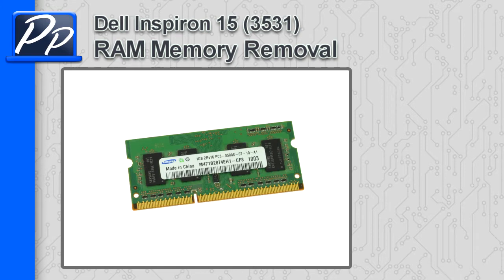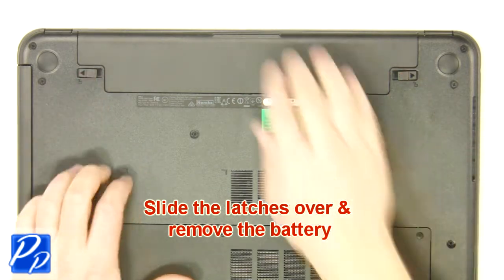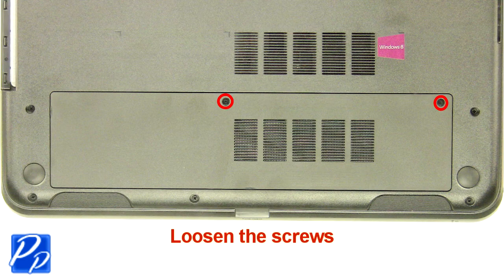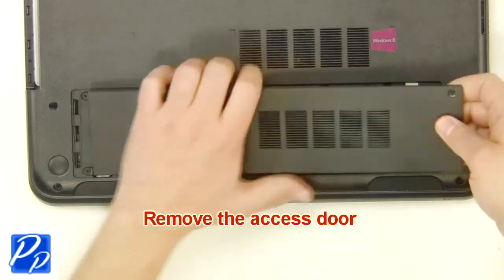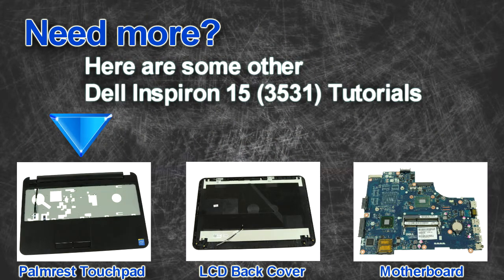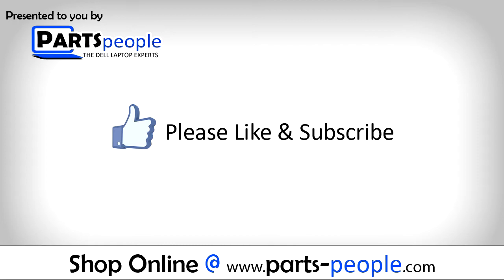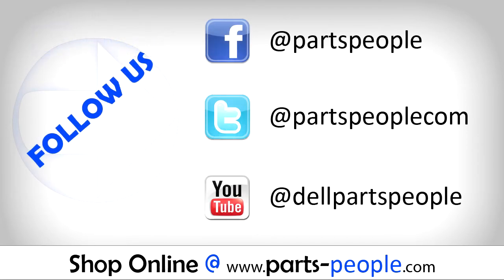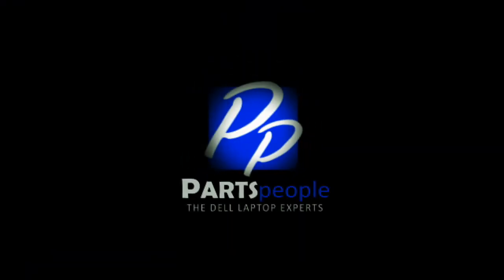Dell Inspiron 15 (3531) RAM Memory How-To Video Tutorial